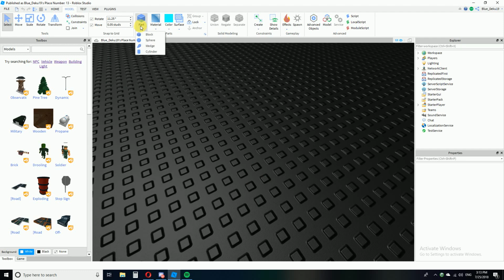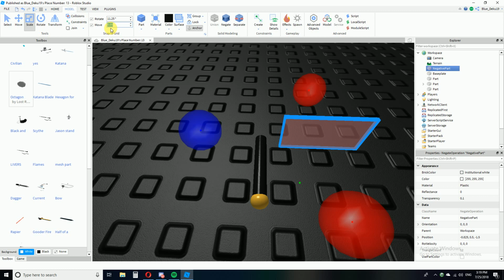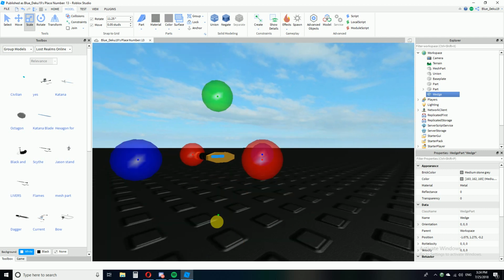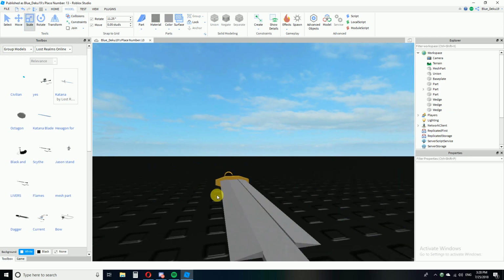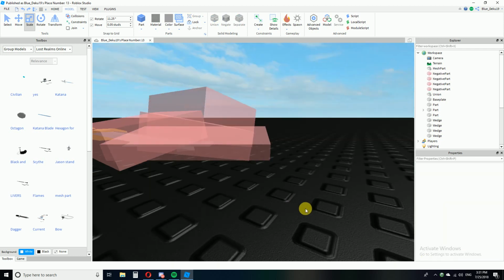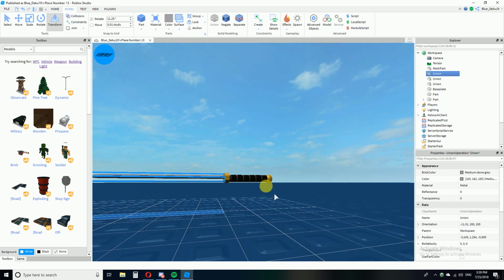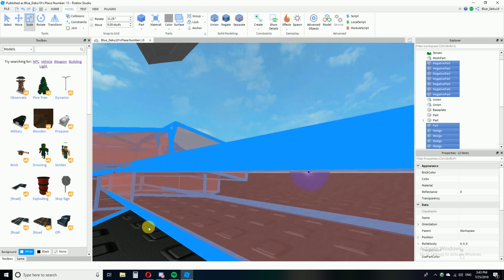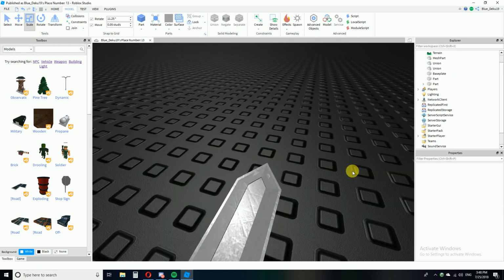Roblox Studio: Making Weapons Tutorial #1